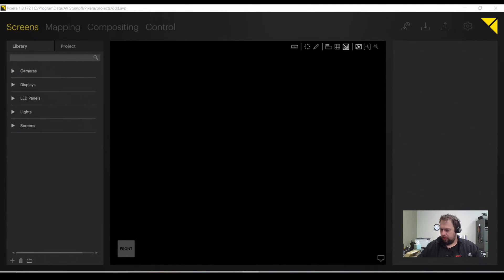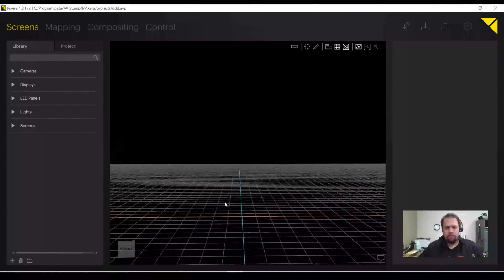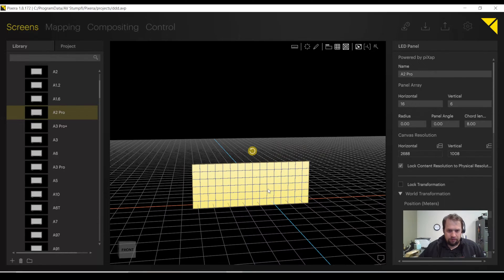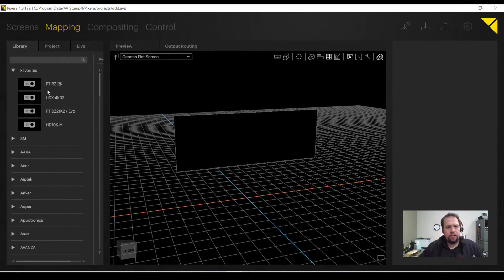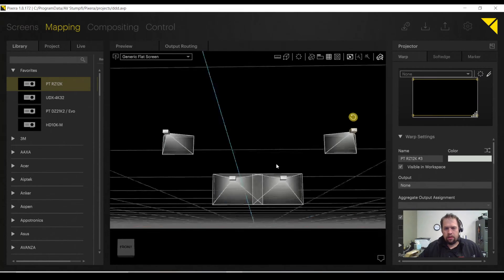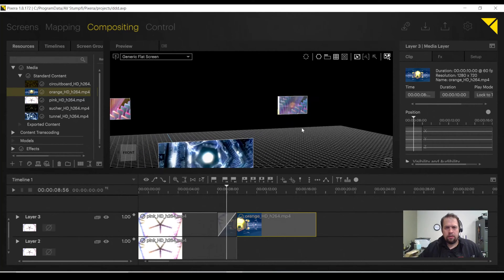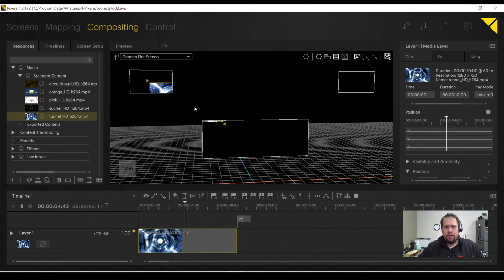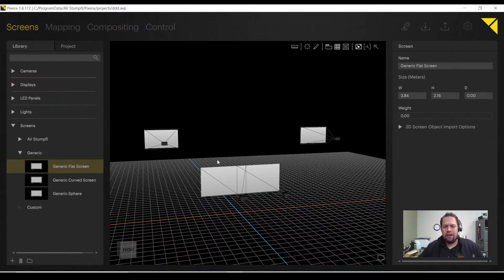Pixera Basic Setup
Kevin demonstrates the Screens, Mapping and Compositing tabs of AV Stumpfl's Pixera platform, showing how to create screens, add projectors, and add content